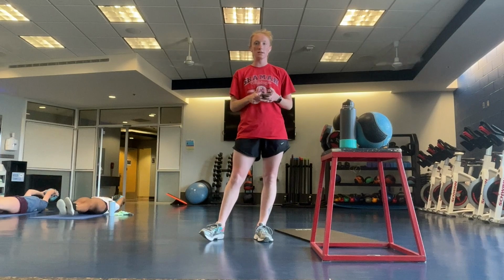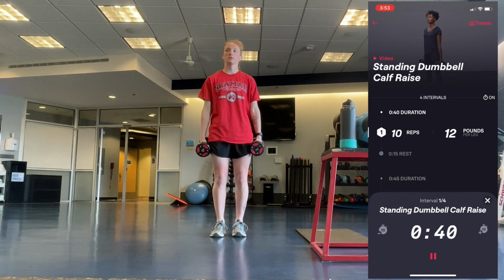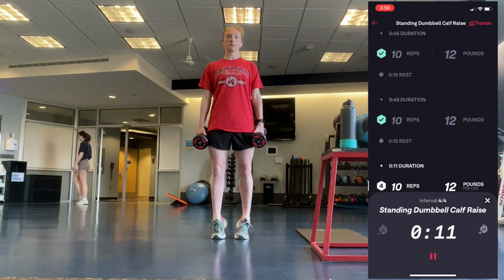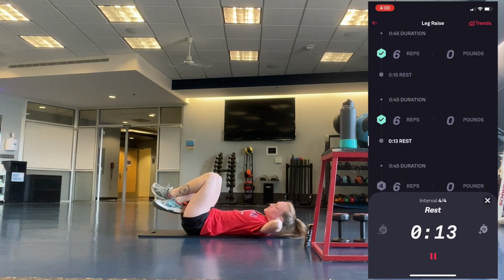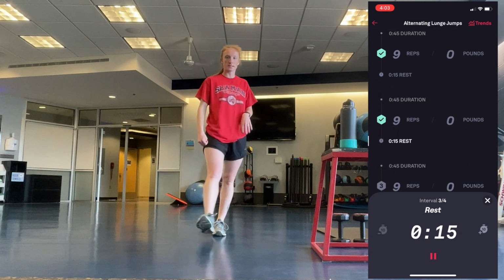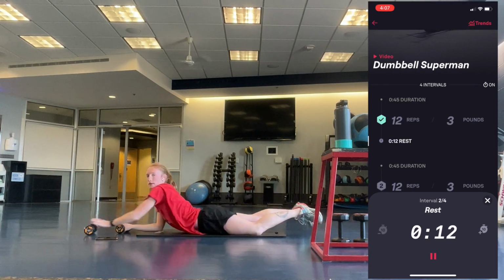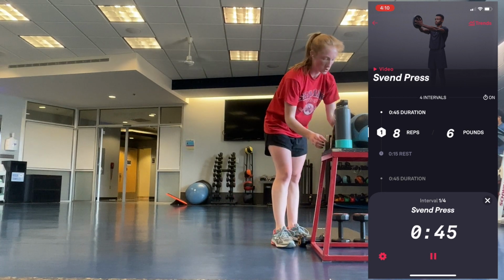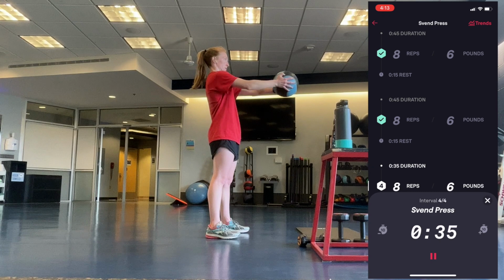Living Room Workout Series Episode #11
In this video, you will find a short & effective workout that you can do with minimal equipment and space. This workout targets the quadriceps, abs, lower back, calves, & chest. Always ensure you are using proper form, hydrating, and stretching!